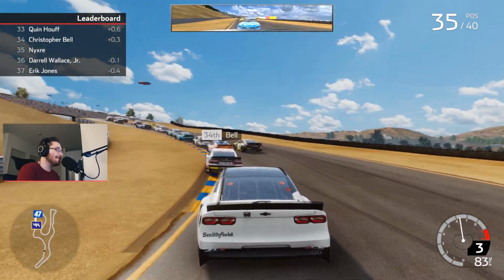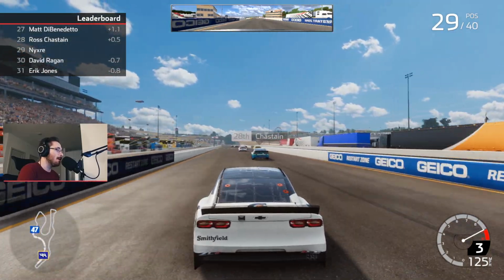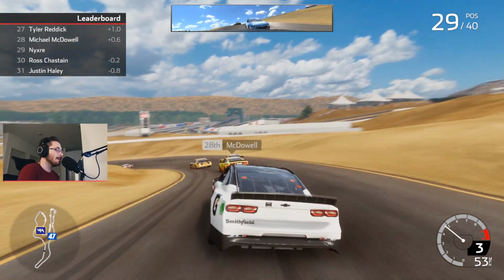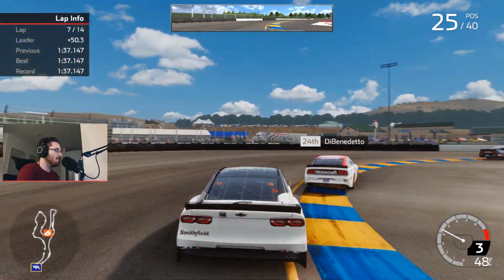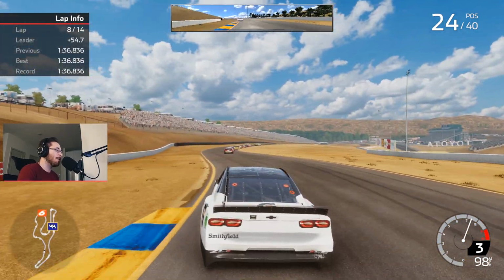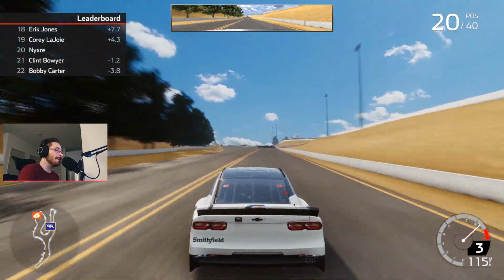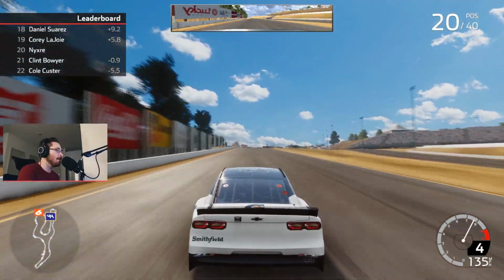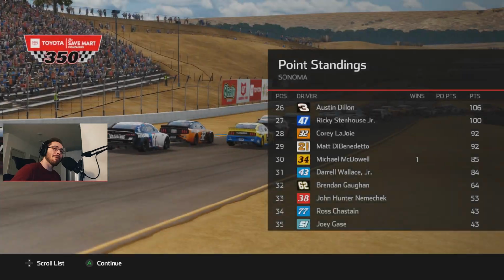Two Wheels in Wine Country - NASCAR Heat 5 Custom Championship Season | Episode 7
Welcome to episode 7 of a custom championship season in NASCAR Heat 5 taking us back to the good old days where there wasn't a playoff system. Each race is important and as such, so is every point. NASCAR Heat 5 was just released and I really wanted to do some sort of series for it but I figured the Career mode might have been too much for the time being. This race takes place at Sonoma Raceway. Footage captured on the PC version of the game.

Interested in the gear I use?

Microphone: Rode Podmic
Audio Interface: GoXLR Mini
Headphones: Audio Technica M50X

Monitors: LG 27GL83A-B
Monitor Mount: VIVO Dual LCD Monitor Desk Mount

Mouse: Logitech G502
Keyboard: Corsair K70 RGB
Wheel/Pedals: Logitech G29

Graphics Card: EVGA GTX 1070 SC
Case: Fractal Define S
Motherboard: Gigabyte X570 AORUS Elite
CPU: AMD Ryzen 7 3800X
RAM: G.SKILL 32GB Ripjaws V
PSU: EVGA Supernova 750 G2